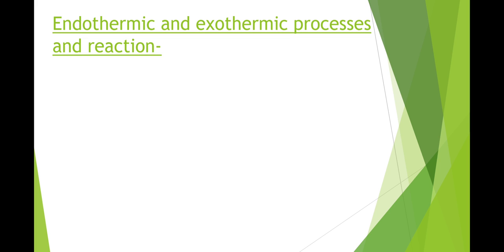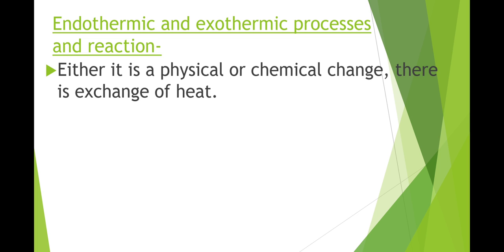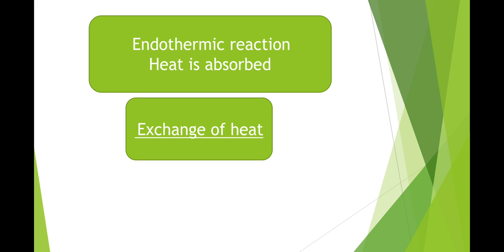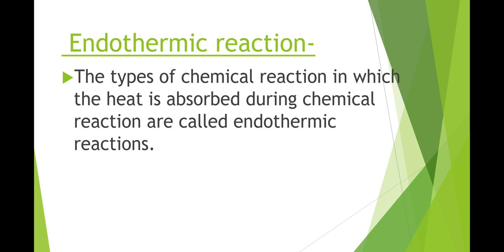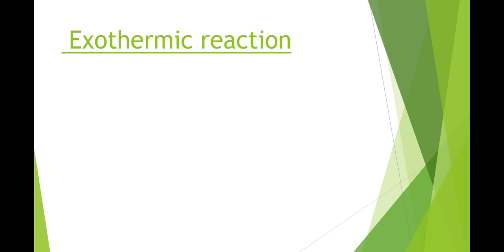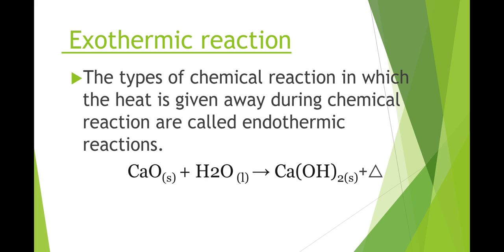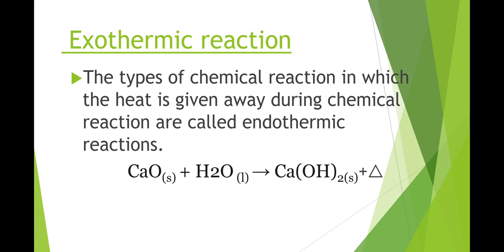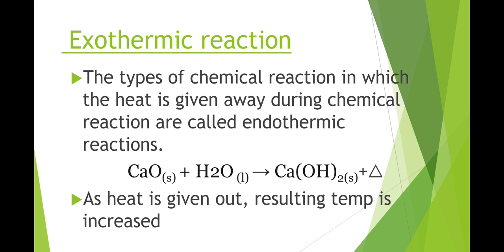Chemical reaction and equations-7